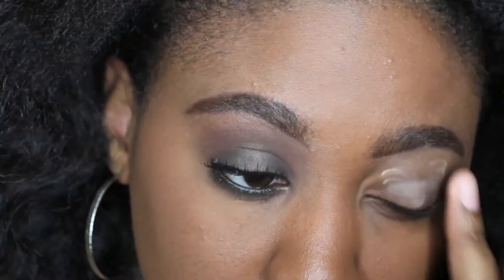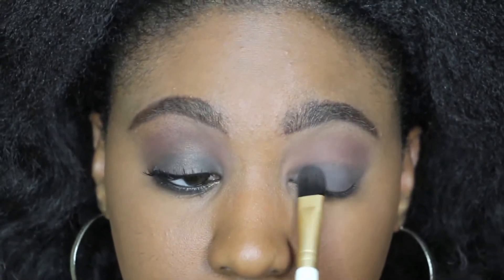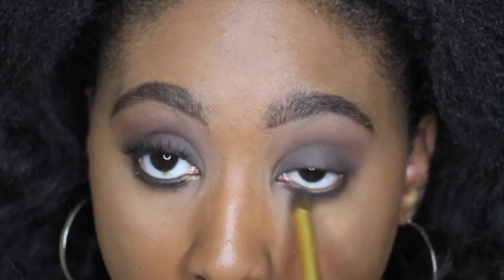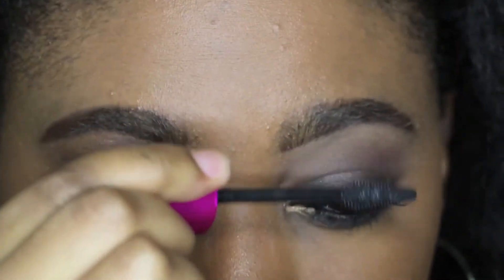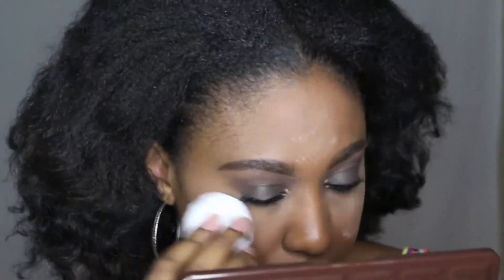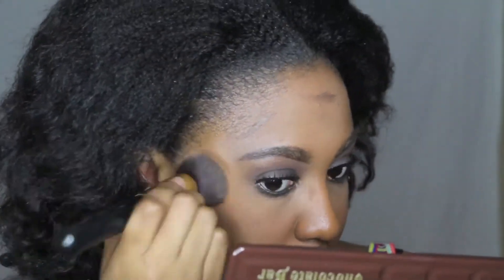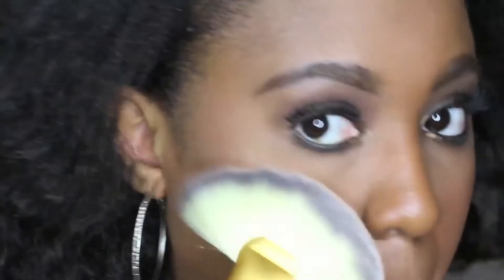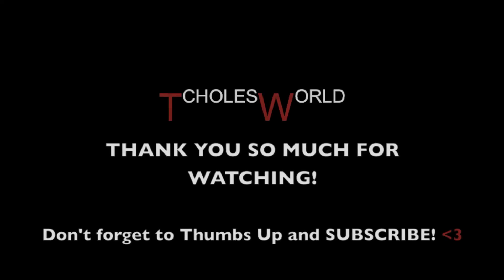Simple Brown Smokey Eye Tutorial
INFO DOWN HERE!! PLEASE DON'T FORGET TO THUMBS UP!

Knowing how to do a simple smokey eye is a must when it comes to makeup. I decided to show you guys how I achieve a brown smokey eye look. It's neutral and fab!

~PRODUCTS USED~

Eyes:
NYX Eyeshadow Base (Skintone)
TooFaced Chocolate Bar Palette
(Crease-semi sweet, Lid & Lower lash area-Triple Fudge, Brow bone-White Chocolate)
Wet n' Wild Max Volume Plus Mascara (Black)
NYX Eyeliner Pencil (Black/Noir)
Wet n' wild Bronze Massif (Inner corners)
KARA Eyelashes (#28 black)

Face:
Maybelline Better Skin Concealer Medium/deep
E.L.F. Translucent Setting Powder (Sheer)
L.A. Girl Pro Concealer (Mahogany)
Black Radiance Blush (Warm Berry)
Wet n' Wild Megaglo Illuminating Palette (Catwalk pink)

Lips:
Milani Amore Matte Lip Creme (Precious)
Wet n' Wild Lipstick (Mocha-Licious)

Shooting with Canon 70d :)
Edited with I Movie 11